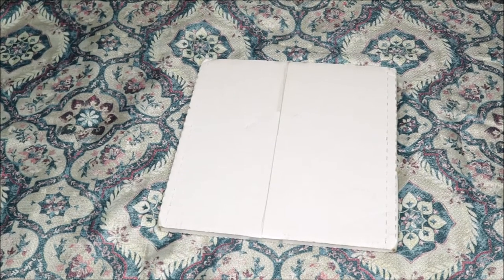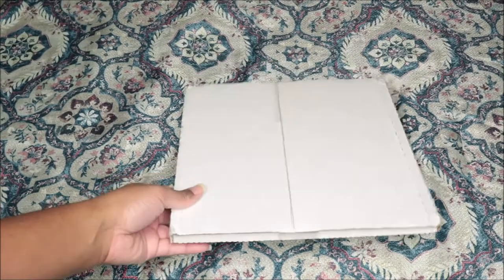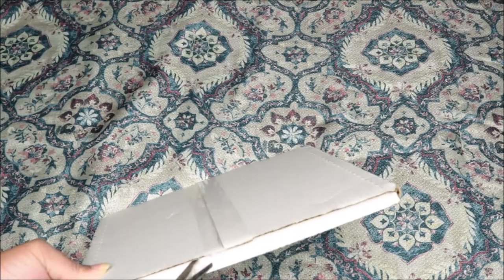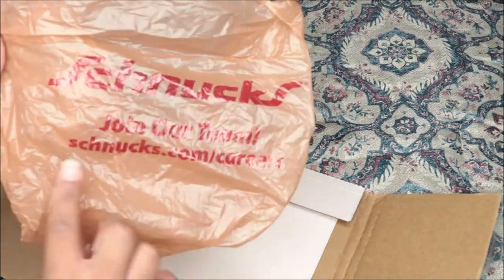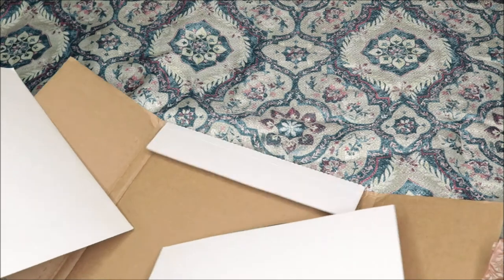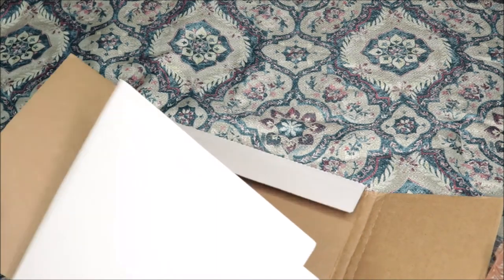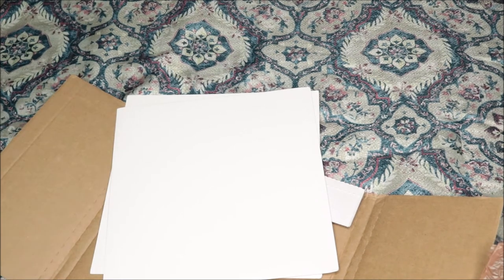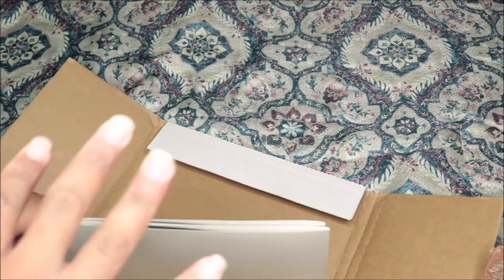Unboxing ASHANTI - Concrete Rose Vinyl | Discogs